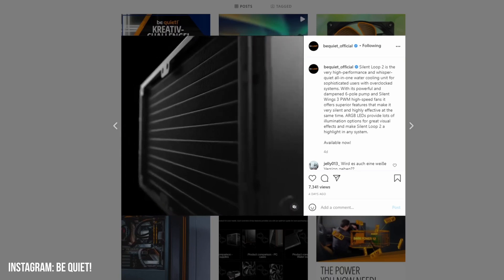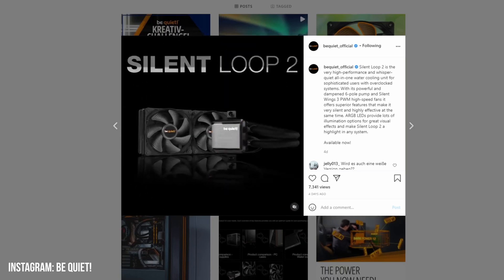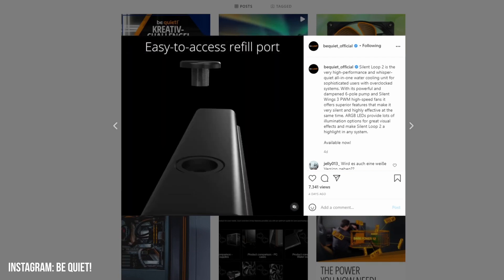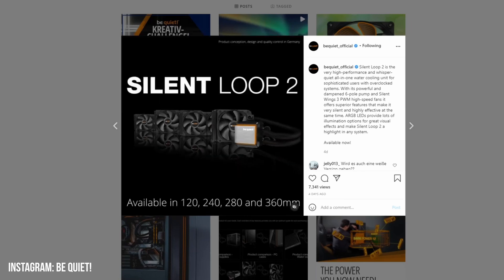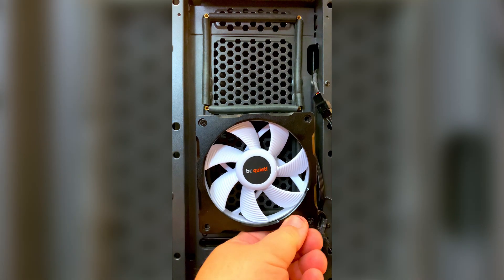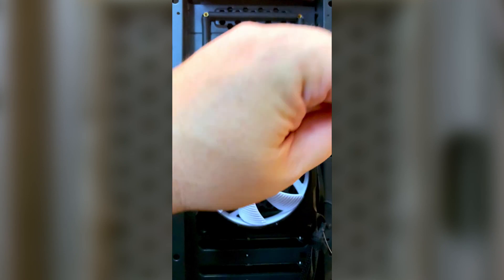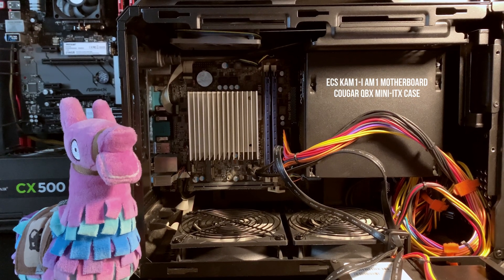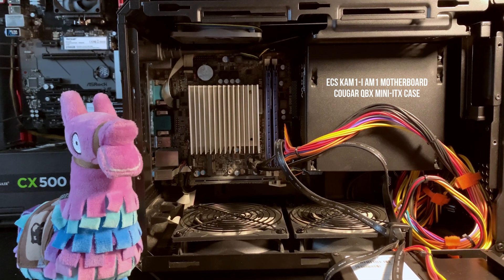Why Be Quiet Silent Loop 2 AIO Won't Be Coming to America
Why Be Quiet Silent Loop 2 AIO Won't Be Coming to America // The Be Quiet Silent Loop 2 All-In-One (AIO) liquid cooler recently went on sale. I found that out when I saw the announcement on their Instagram account. But all the prices and availability that I could find were for the European Union. Where were the prices and availability for the United States?

The bad news is that the Silent Loop 2 AIO won’t be coming to America.

Traditional AIOs had the pump on the cold plate. Manufacturers paid patent royalties to a company called Asetek for the privilege. One way for manufacturers to avoid paying patent royalties is to move the pump off the cold plate. The other way for manufacturers to avoid paying patent royalties is to not to sell their AIO in the United States.

0:00 Introduction
1:05 Back to The Future
1:28 Pure Loop VS Silent Loop 2 Pump Location
2:23 Be Quiet's Response
2:52 Conclusion

be quiet! Pure Loop 240mm All-in-One Water Cooling System

Patriot Scorch 256GB NVMe M.2 SSD
2 x Adata 240GB SSDs
Cougar Minos X5 RGB Gaming Mouse

TITLE MUSIC